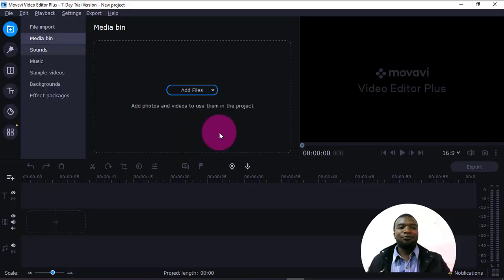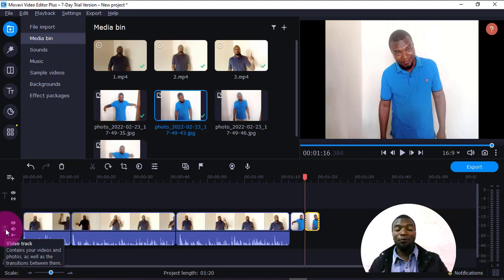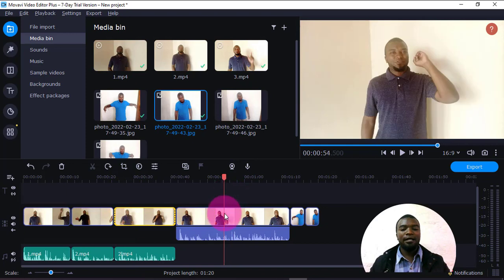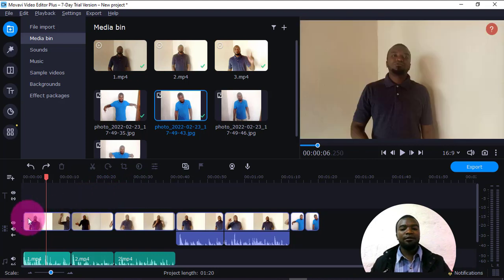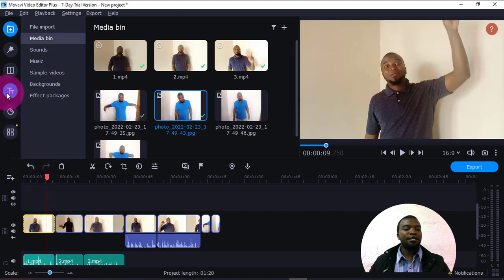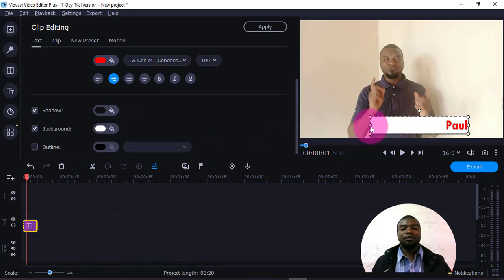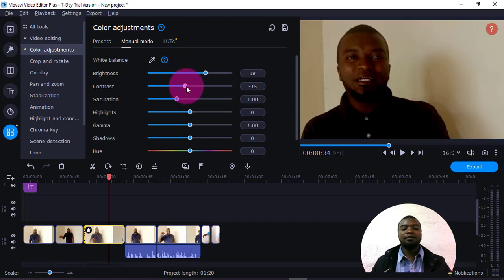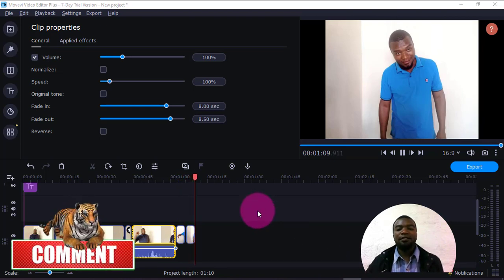Tutorial movavi video editor plus 2022 | Timeline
Tutorial movavi video editor plus 2022 Is meant for people who wants to get started using the video editor.
I will guide you on how to start using the movavi timeline even if you have never used any videos editing application.